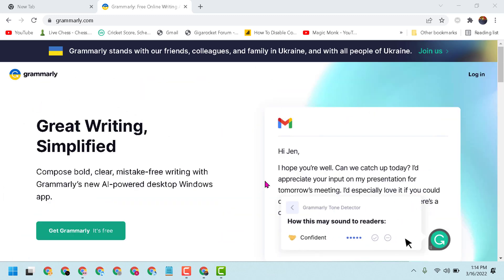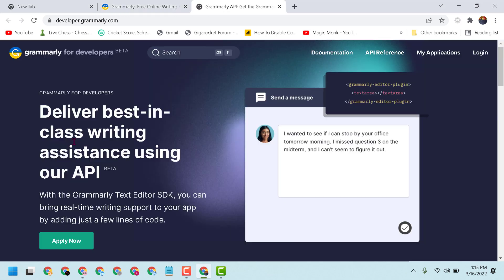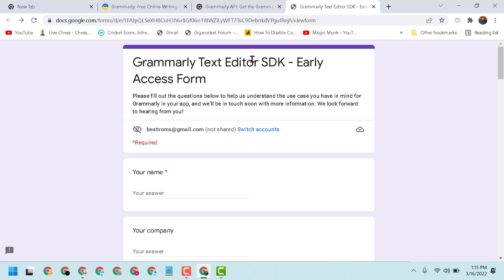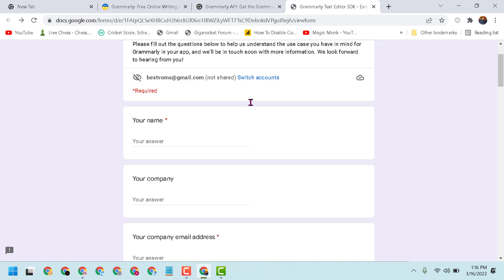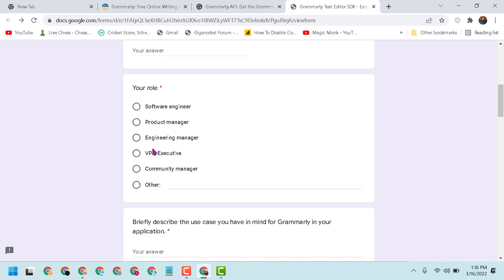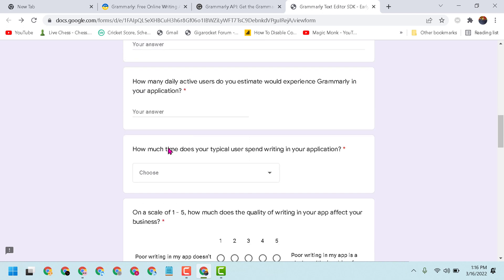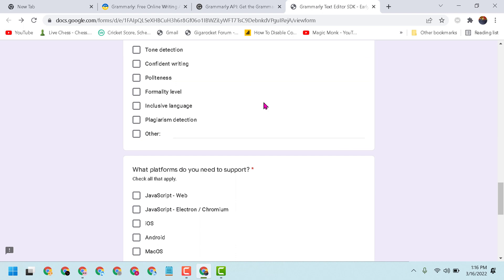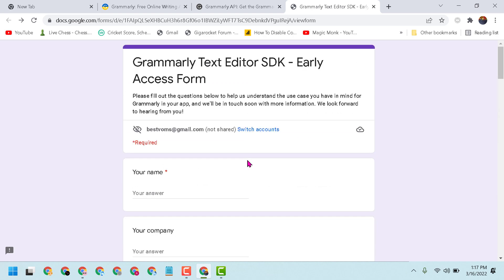Grammarly API | Get the Grammarly Text Editor SDK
This Tutorial Helps to Fix Get the Grammarly Text Editor SDK

00:00 Intro
00:09 Open Chrome and Search Grammarly.
00:11 Click on Grammarly API.
00:35 Fill the form.
01:57 Closing.